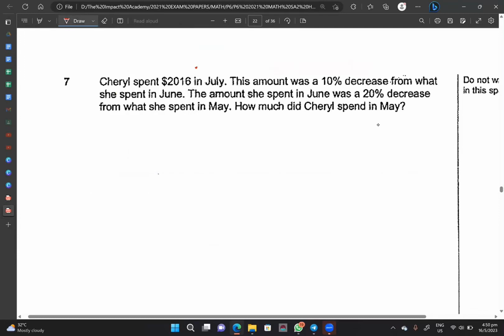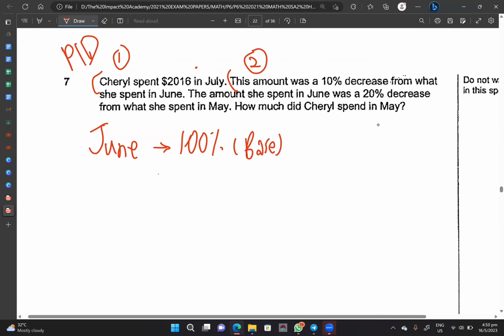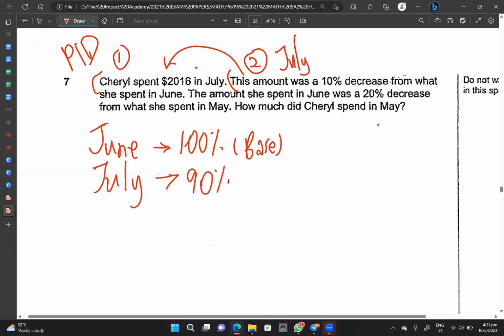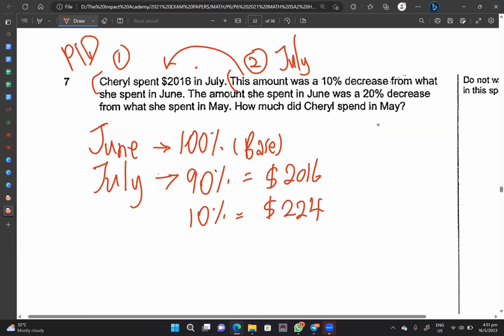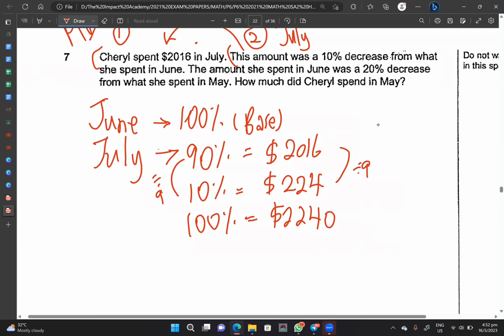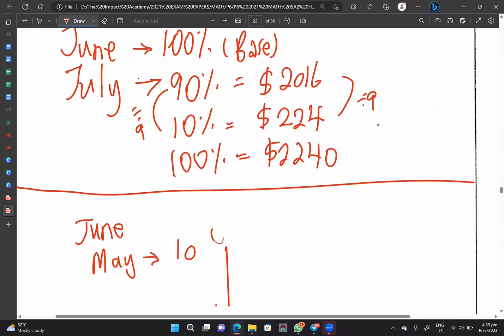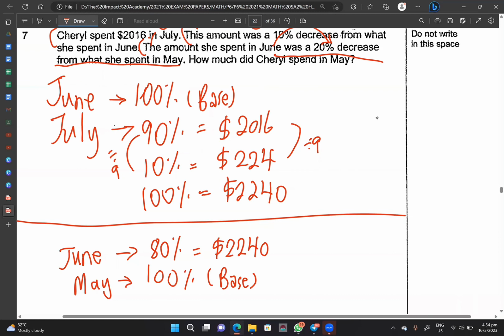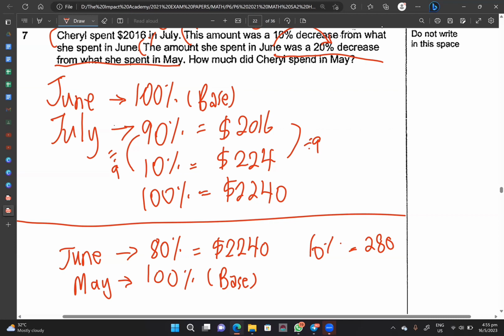P6 Percentage - Stop Getting Confused By This Question | DO IT WITH ME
This question is extracted from P6 2021 MATH SA2 HENRY PARK (Paper 2 - Q7)